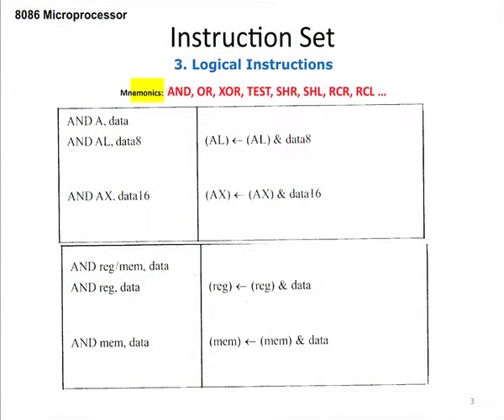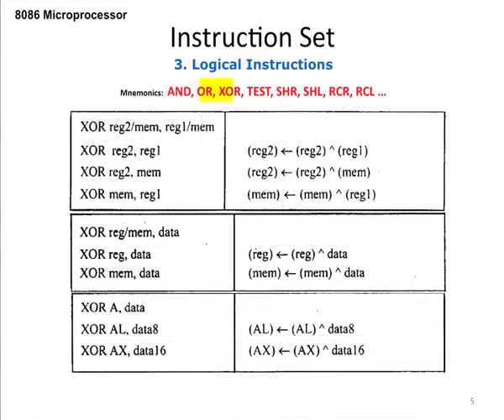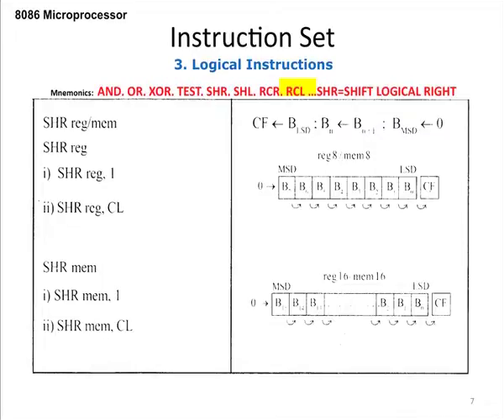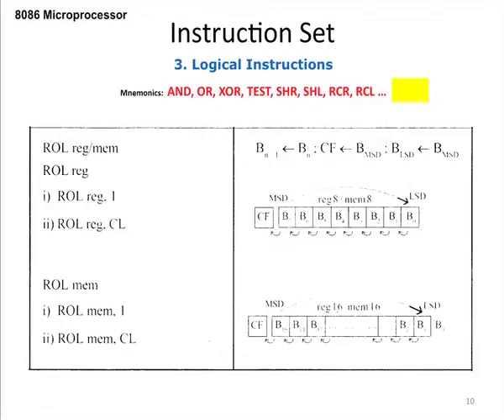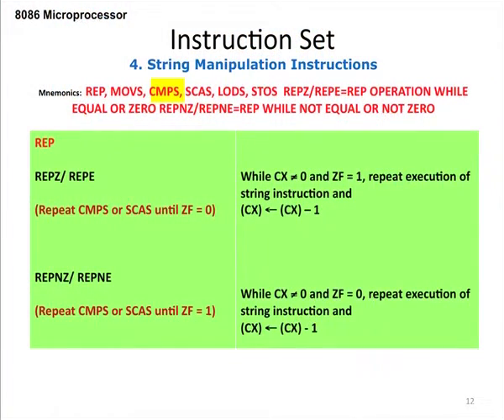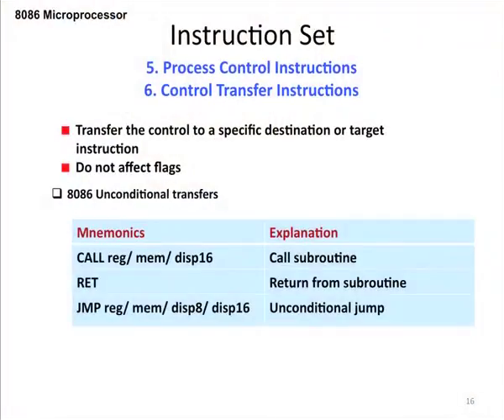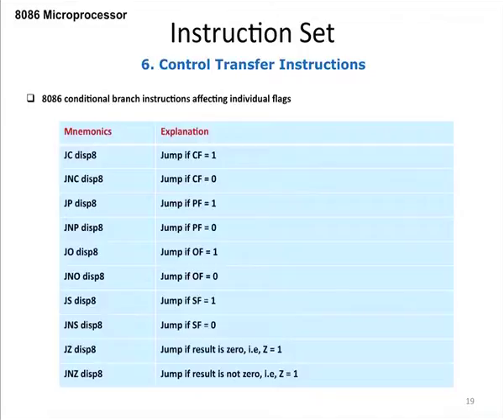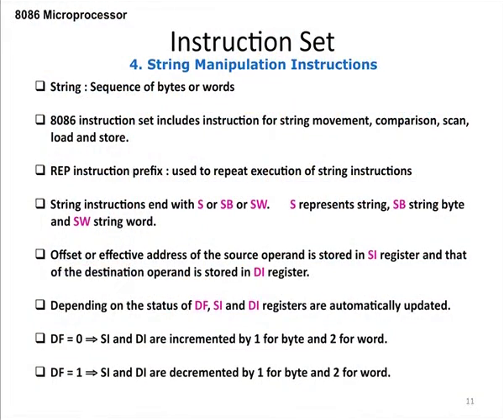Polymer Sciences – I Introduction, Classification and Pharmaceutical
Courses: Microprocessors and Micro-controllers (Unit-IV)